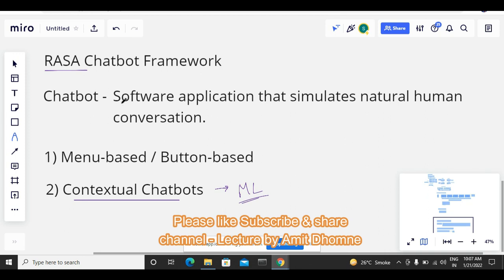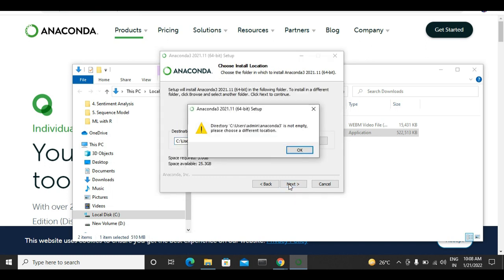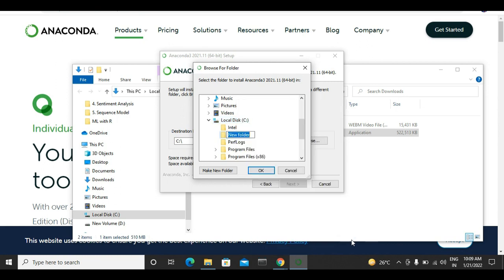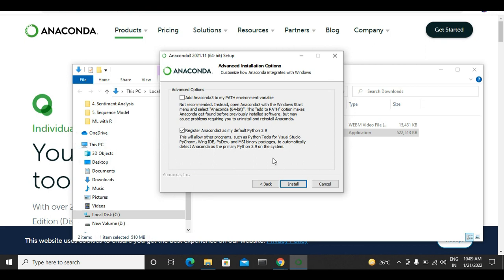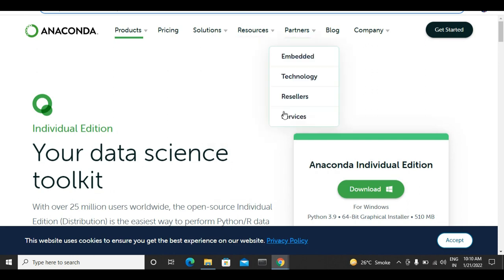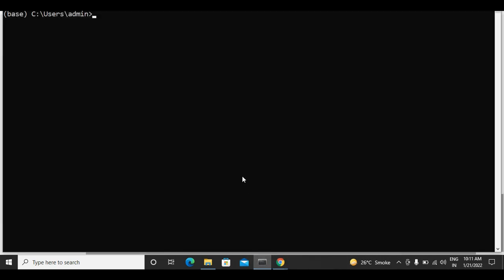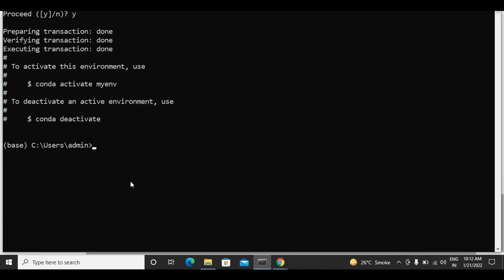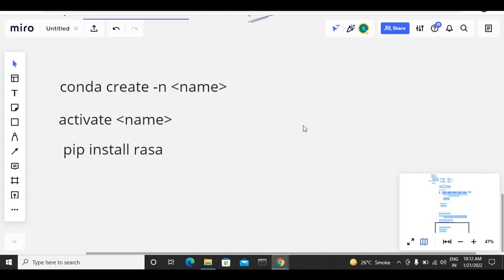Rasa Chat installation Step by Step: guide |Rasa Chatbot Installation| Complete Rasa Installation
Rasa is an open-source framework for building conversational AI (artificial intelligence) chatbots. It allows developers to create intelligent, natural language processing-based chatbots that can understand user input and generate appropriate responses. Rasa is known for its flexibility and scalability, and it is widely used in the development of chatbots for various applications, including customer support, information retrieval, and task automation.

Here are some key features and components of Rasa:

Rasa NLU (Natural Language Understanding): This component is responsible for understanding user input. It processes and extracts important information such as intents (the user's intention) and entities (specific pieces of information) from the input text.

Rasa Core: Rasa Core is the dialogue management component of the framework. It determines how the chatbot should respond to user inputs based on the conversation history, the extracted intents, and entities.

Intent: Intent refers to the user's intention or purpose behind a message. For example, if a user says, "Book a flight," the intent might be to book a flight.

Entity: Entity refers to specific pieces of information within a user's message. In the example of booking a flight, entities could include the destination, departure date, and the number of passengers.

Stories: Stories in Rasa describe example conversations between a user and the chatbot. These stories are used to train the dialogue management model.

Actions: Actions are the responses or behaviors of the chatbot. For instance, when the user asks to book a flight, the corresponding action might involve gathering more information about the destination and travel dates.

Slots: Slots are used to store information about the conversation that can be referenced later. For example, a slot might store the user's chosen destination.

Developers can train and fine-tune the Rasa models using sample conversations and adjust the behavior of the chatbot based on specific use cases. Rasa also supports integration with various messaging platforms, making it easy to deploy chatbots on popular messaging services.

To get started with Rasa, you can visit the official Rasa for documentation, tutorials, and community support. The framework is actively maintained and has a growing community of developers contributing to its improvement.